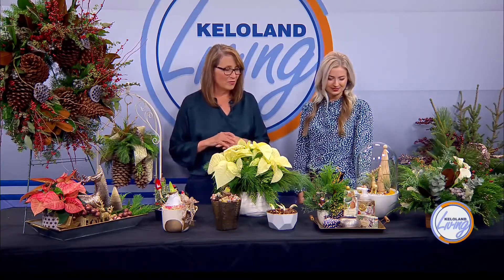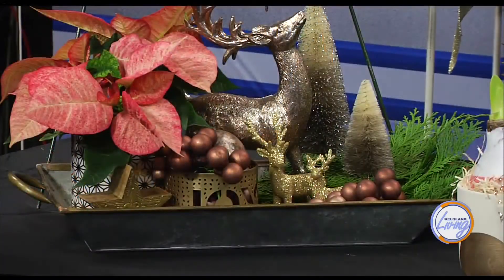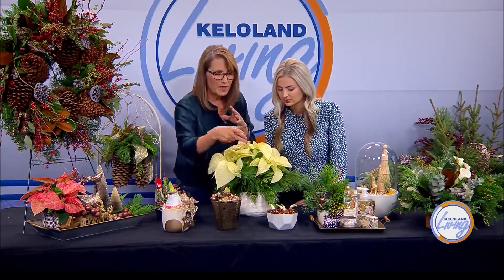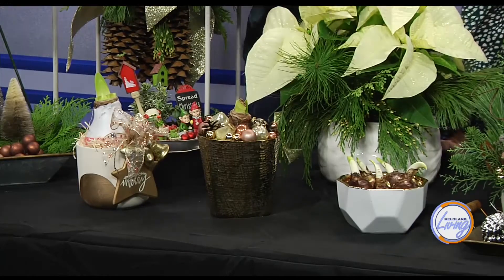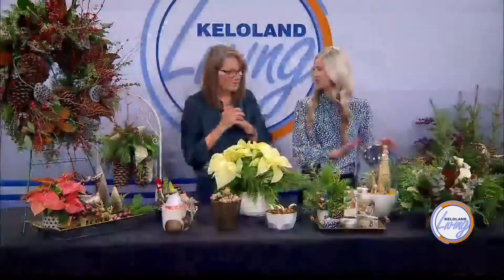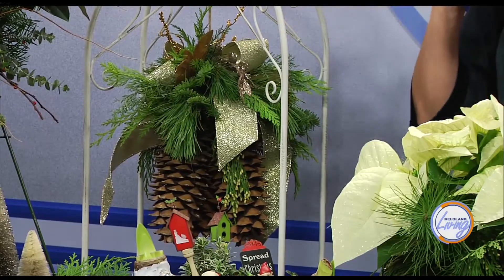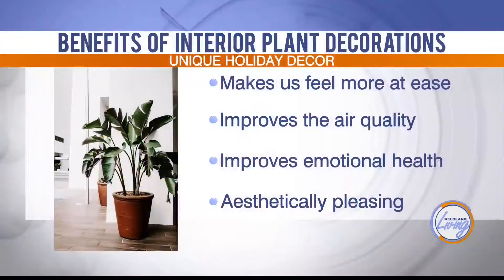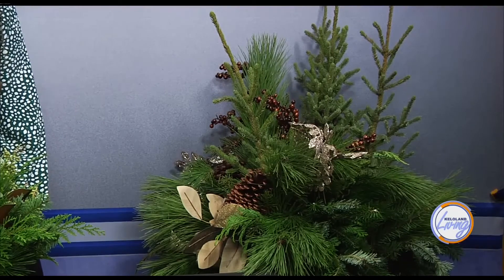KELOLAND Living: Living Holiday Decor